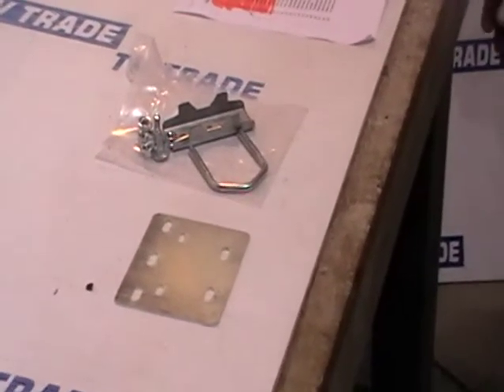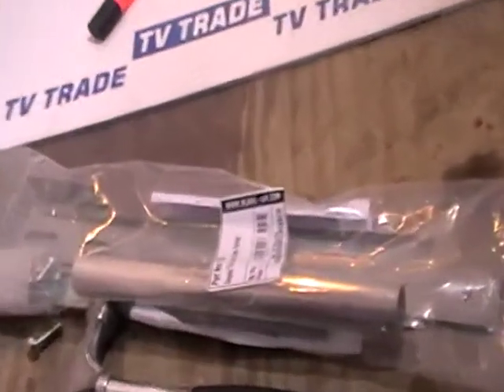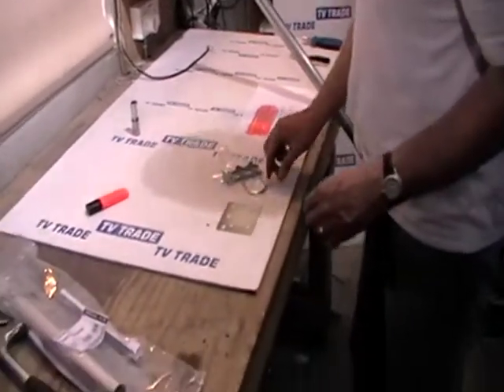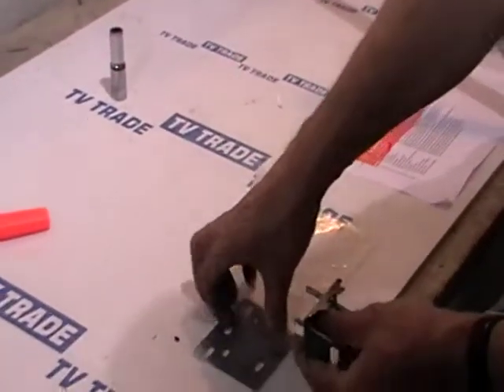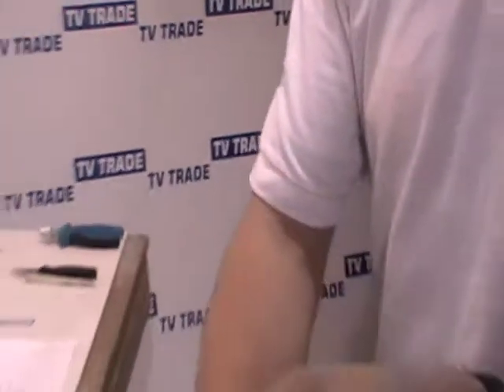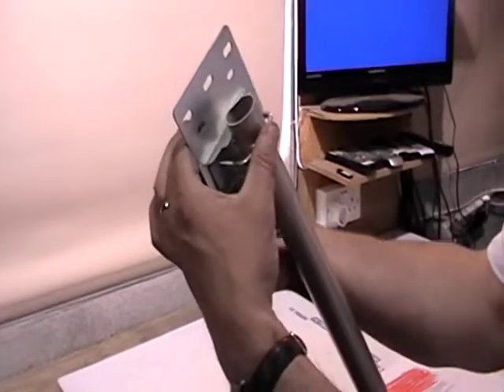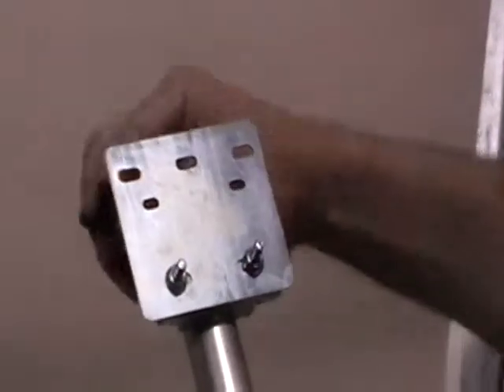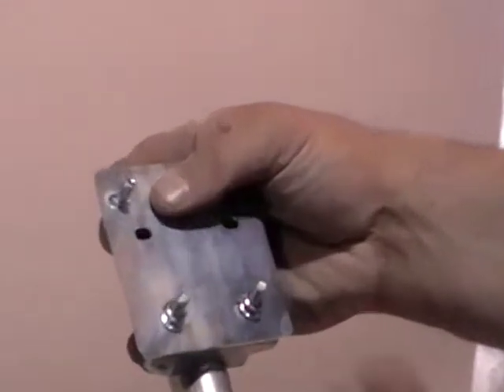CCTV Camera Bracket